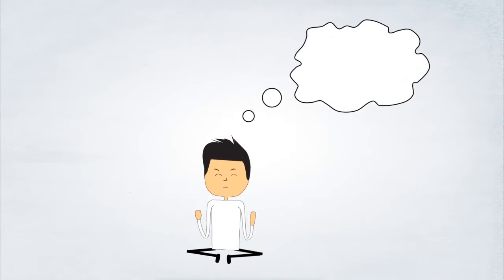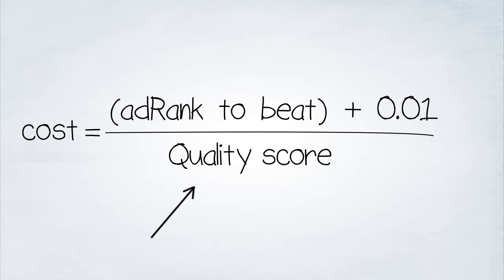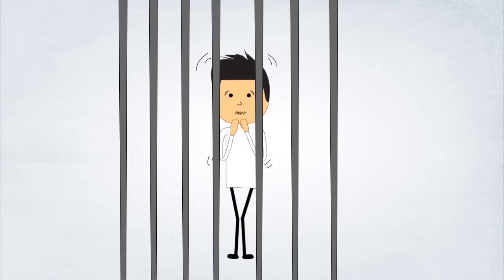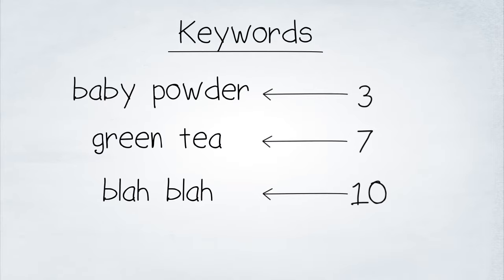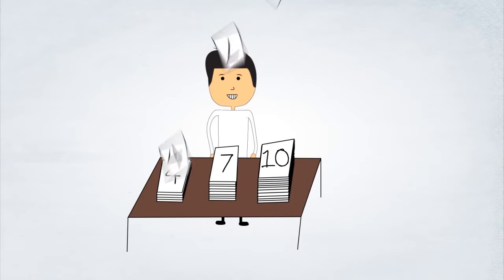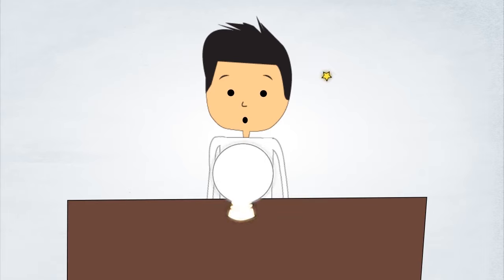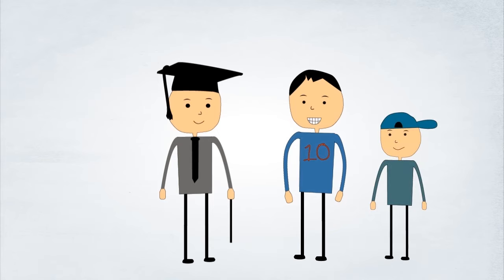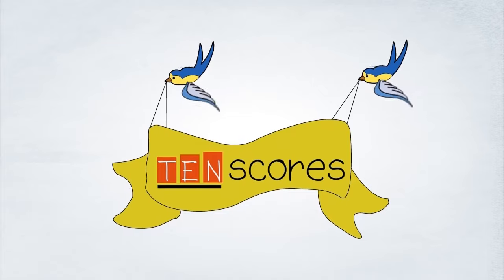Google Ads ... Easy! Right?!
This video explains in simple terms what Google Ads Quality Score is, how it affects your advertising costs , ad exposure and how Tenscores can help to improve it.